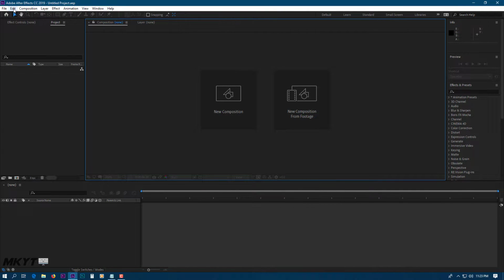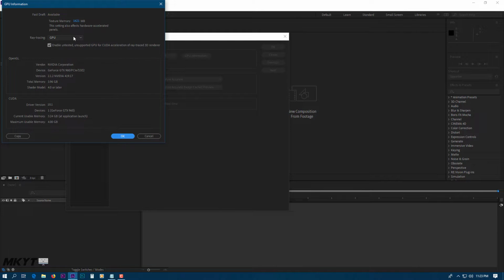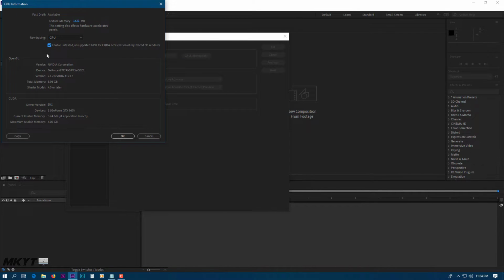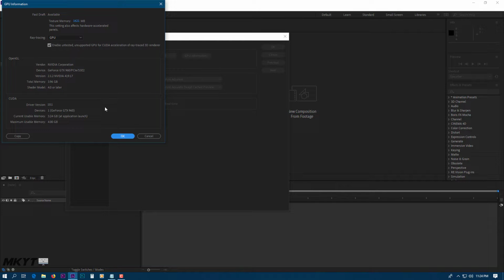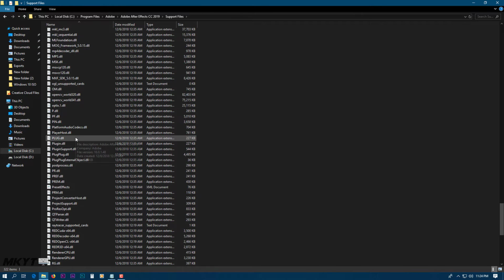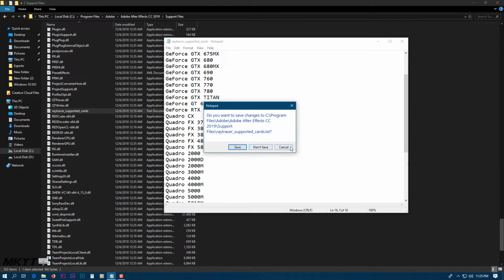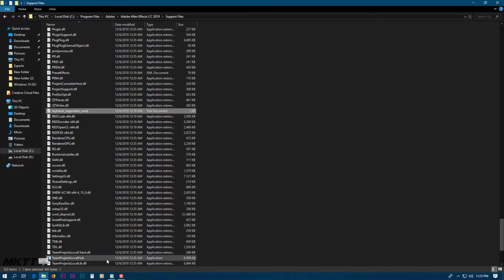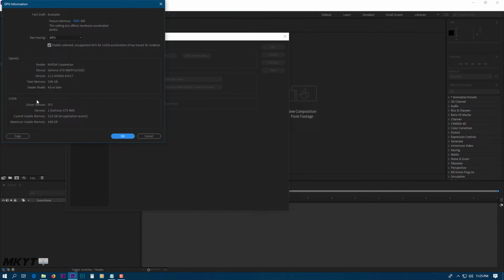How to Enable GPU Acceleration in After Effects CC 2019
On this video you will see how to enable GPU Acceleration on Adobe After Effects CC 2019 for better pre-render and render times, this method will also work on After Effects CS6.

*NOTE* This will not work for AMD cards as they do not have CUDA cores.

Adobe After Effects CUDA file location: (Instalation folder)\After Effects\Supported Files\raytracer_supported_cards.txt

How to enable GPU Acceleration on After Effects CC 2019